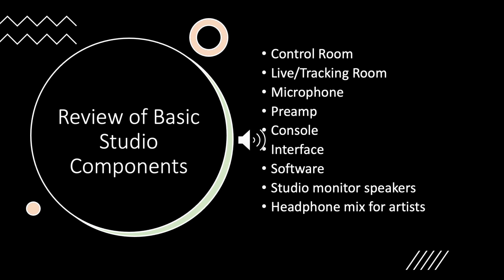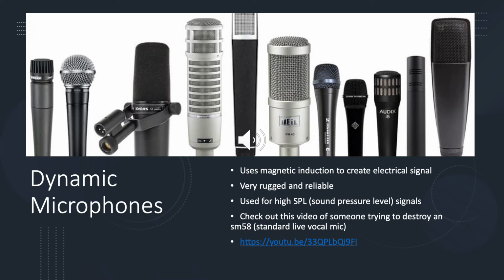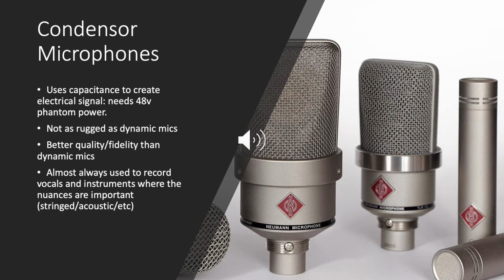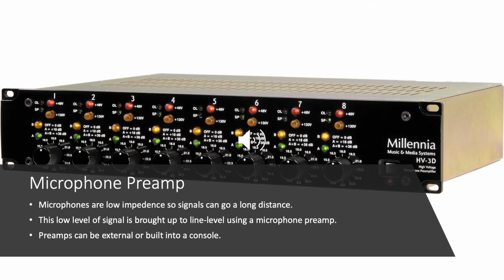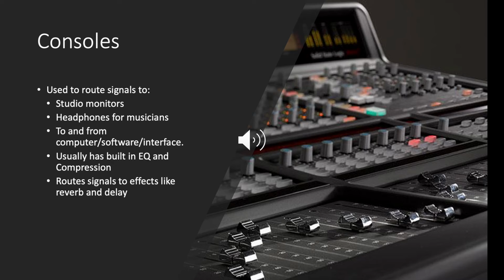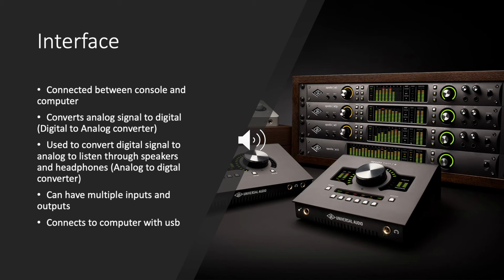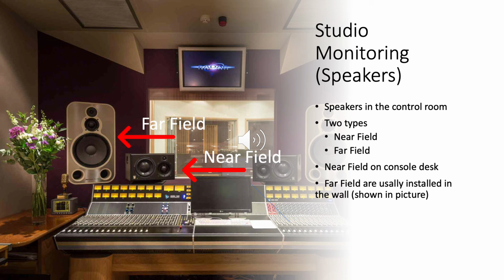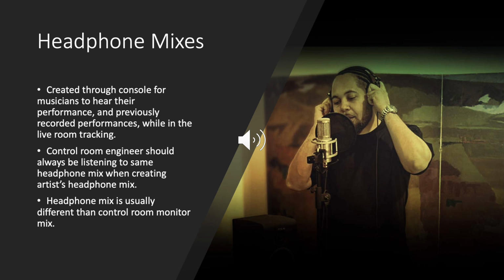Basic Music Recording Studio Components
This is a basic overview of music recording studio basic components for an intro level college music production course. This gives the viewer an overall idea of what's in a basic music recording studio and how those components are used.